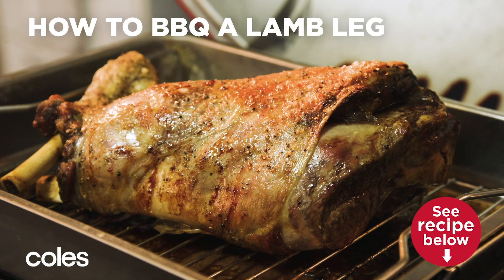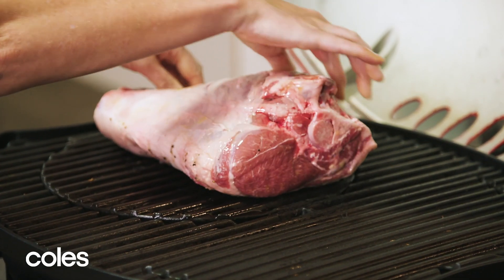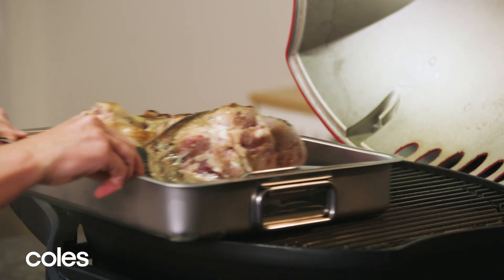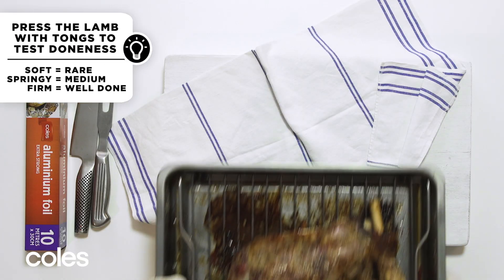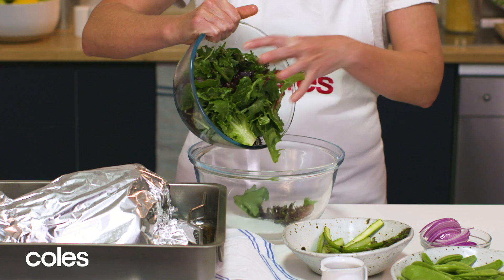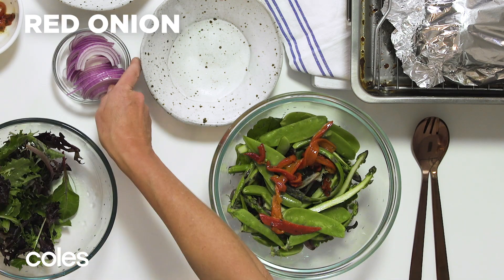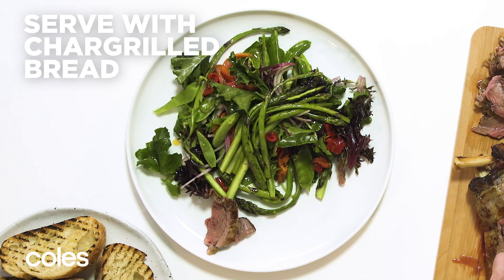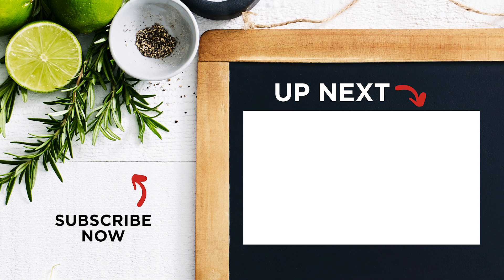How to BBQ a lamb leg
Here’s how to make your next barbecue your best one yet – with a tender, mouth-watering BBQ lamb leg and spring salad (RECIPE BELOW). This mouth-watering meal is a perfect way to please a crowd.

BBQ lamb leg with spring salad

Serves 6 with leftovers  Prep 15 mins (+ resting time)  Cooking 2 hours 20 mins

2.5kg Coles Australian Lamb Whole Leg Roast
1 tbs olive oil
200g pkt Coles Australian 4 Leaf Salad
1 bunch asparagus, woody ends trimmed, peeled into thin ribbons
200g sugar snap peas, blanched
200g snow peas, blanched
330g jar roasted peppers (capsicum), drained, seeded, thinly sliced
1 red onion, thinly sliced
¼ cup (60ml) olive oil, extra
2 tbs balsamic vinegar
Chargrilled bread, to serve

1. Preheat a covered barbecue grill on medium. Place the lamb on a clean work surface. Drizzle with oil and season. Cook the lamb in covered barbecue for 10 mins each side. Place on a wire rack in a roasting pan. Cook in covered barbecue, rotating halfway through cooking, for 2 hours for medium or until cooked to your liking. Cover with foil. Set aside for 15 mins to rest.

2. Place the salad leaves, asparagus, sugar snap peas, snow peas, capsicum and onion in a large bowl. Combine the extra olive oil and vinegar in a small bowl. Drizzle over the salad and toss to combine.

3. Serve the lamb with the salad and bread.

Want more easy and delicious recipes? which includes